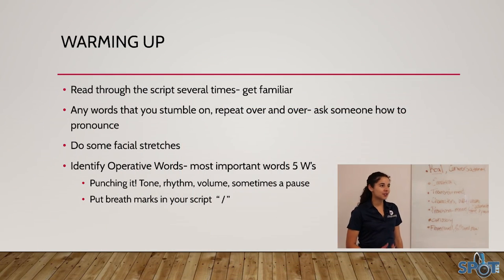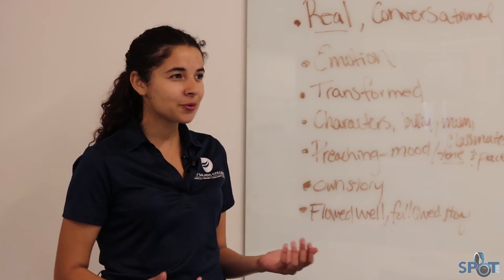SPOTtutorials: Voicing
In this tutorial, SPOT 127 East Production Assistant Olivia Parker teaches tips to training a radio voice. Through Adobe Audition she also explains ways to avoid distorted audio.